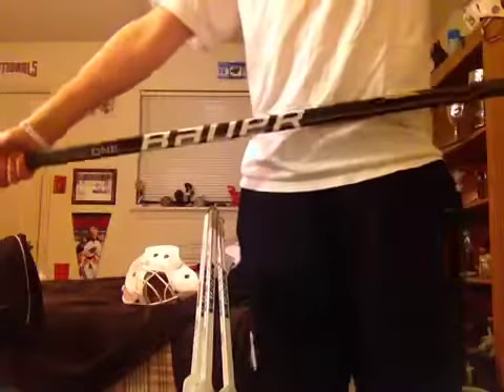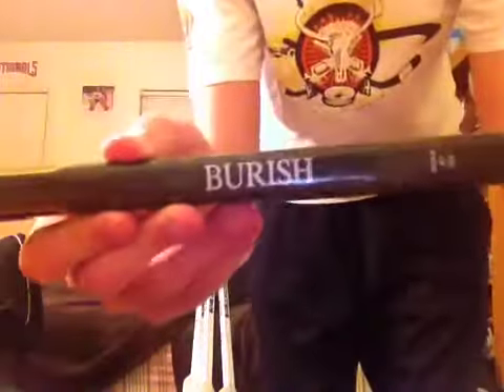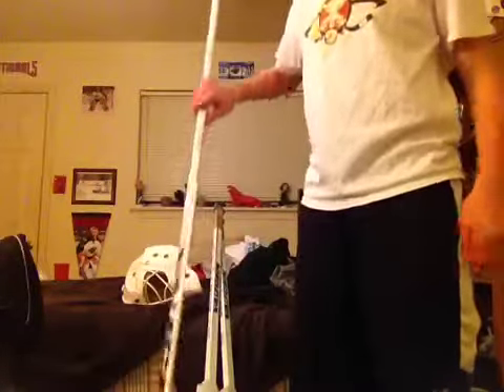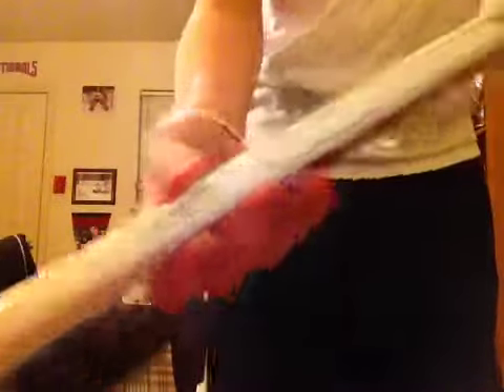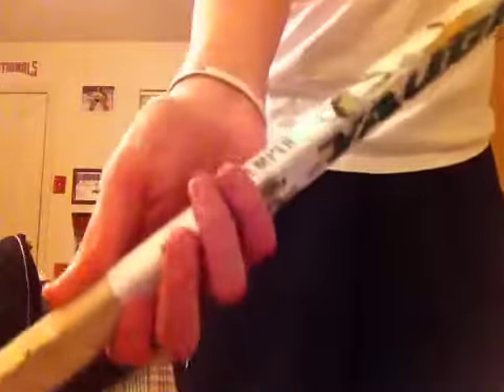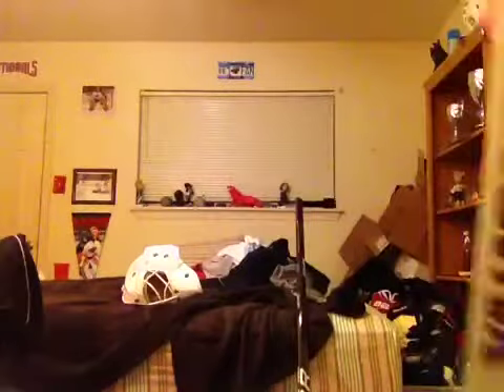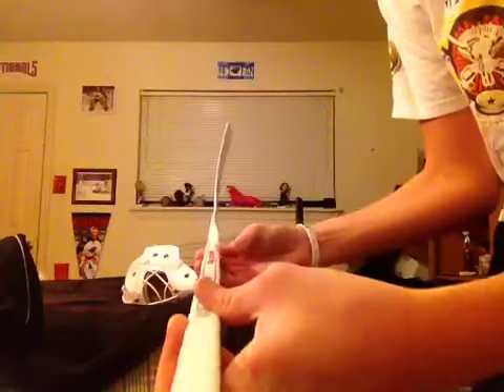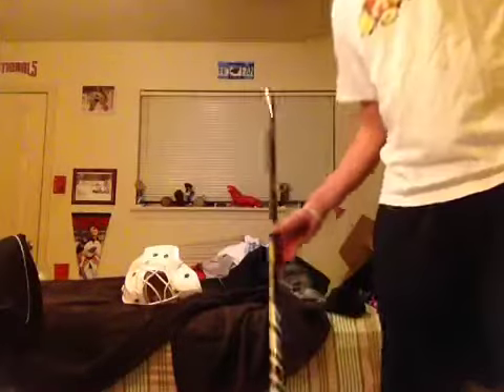4 PRO STOCK STICKS!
New pickups! 1 player and 3 goalie sticks